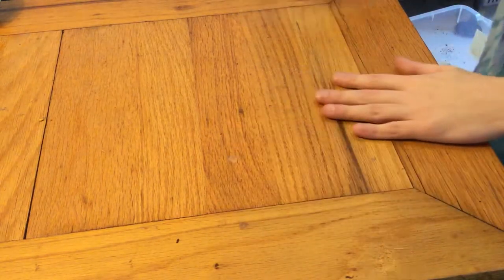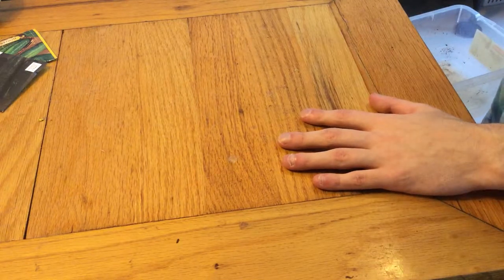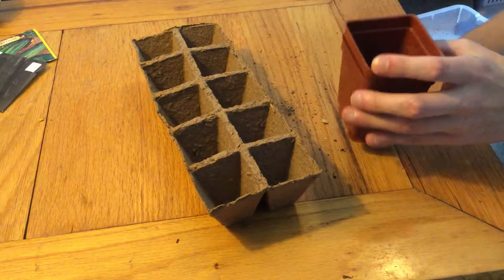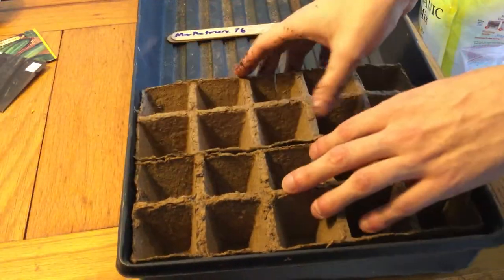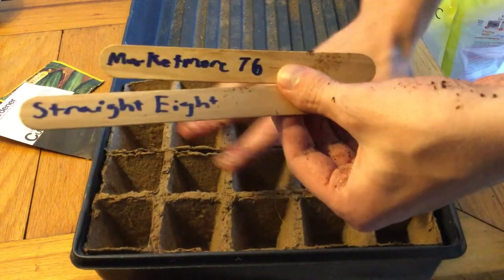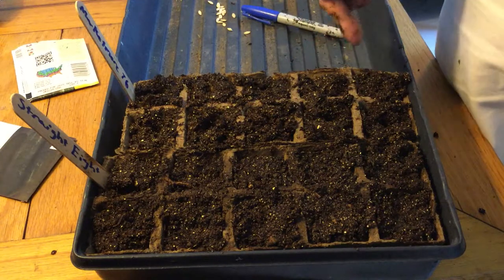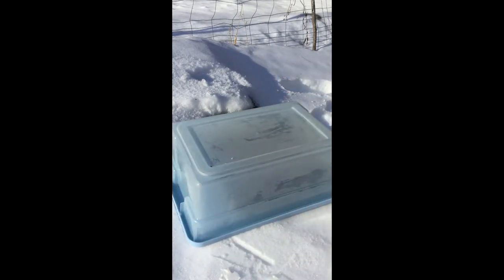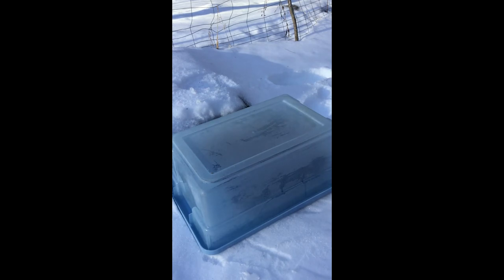Starting Cucumber Seedlings and Coldframe Winter Sowing!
Hi guys! It felt so good to film another video for the channel. I've been waiting for months to start filming again.
In this video, I'm showing how I'm starting and growing my plant starts this year, using cucumbers to demonstrate.
Few notes, sorry about the abrupt switch from "landscape" orientation to "portrait" orientation when I got to the outdoors part. I film these on my Ipod and I forgot to turn it sideways when I attached it to my tripod. Derp! This is why you wear a hat when it's cold out! Brain cells don't work right when chilled! Future me, remember the hat next round!
Anyway, hope you guys enjoy the video! Happy Planting!!!